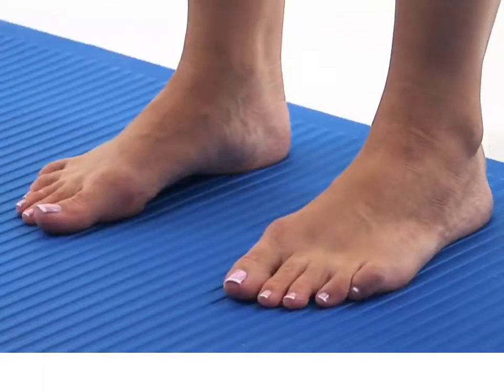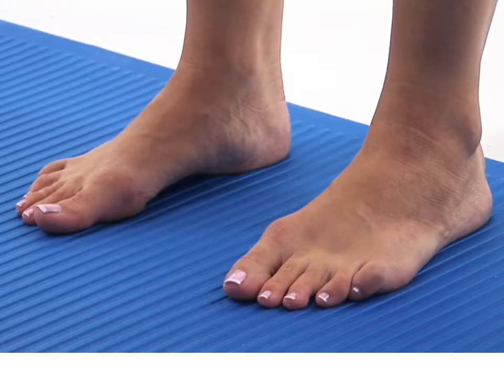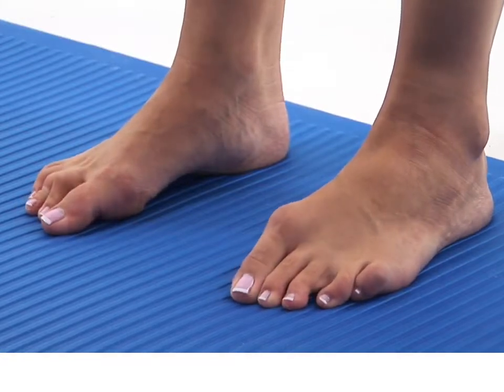Toe Gripping (isometric)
Begin by sitting upright on a chair in your neutral position,

Now breathe in and as you breathe out slowly curl and clench your toes against the floor.

There should be no movement during the exercise and you should continue to breathe normally.

To come out of the exercise, gently relax your feet and return to your starting position.